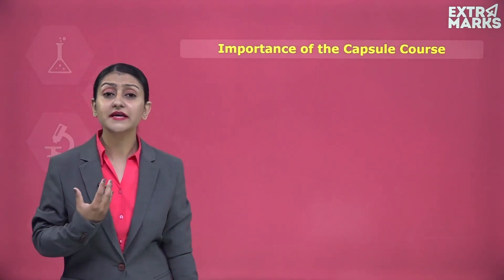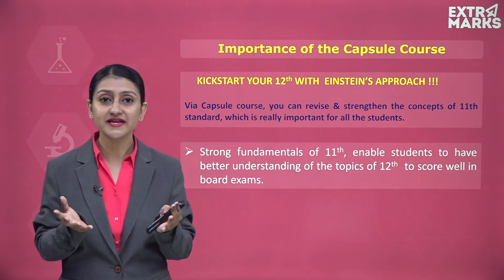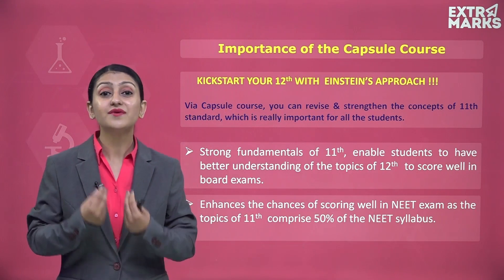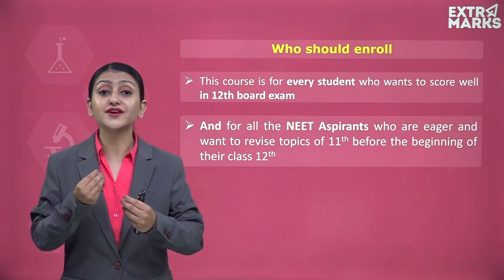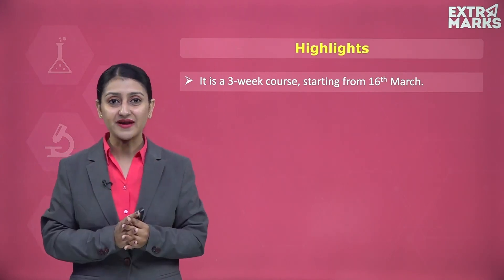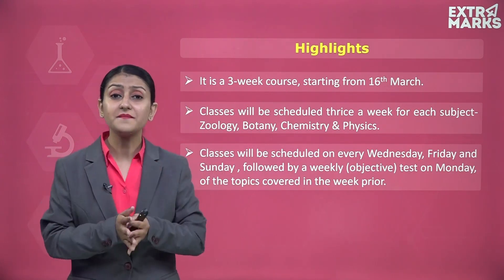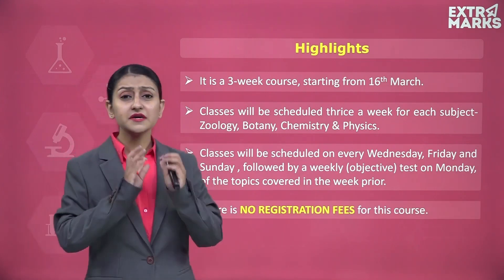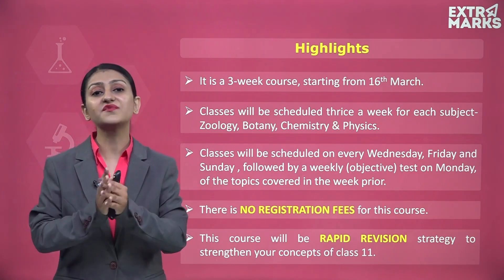Prepare NEET like a PRO!! | Capsule Course for NEET | Extramarks NEET | NEET 2022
NEET is around the corner and it's high time to revise your all lessons thoroughly with the upcoming exam perspective without any fail. To make you ready for the NEET 2022, Extramarks NEET has brought you a capsule course for NEET on the Extramarks app, where you can learn several shortcuts, tips and tricks along with practice sessions and papers so you can give your best to crack the NEET.

On Extramarks NEET YouTube Channel, you will get advanced learning and do numerous things like: